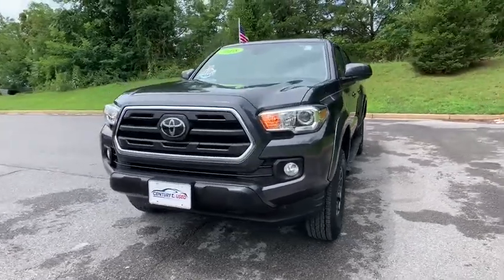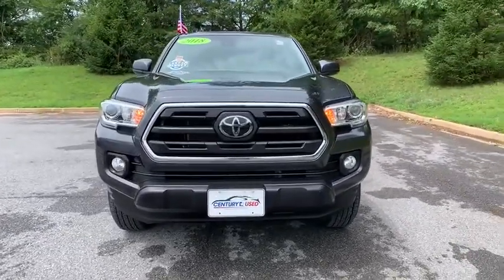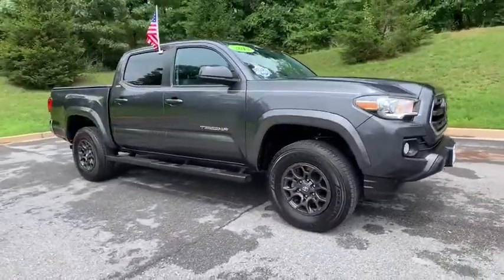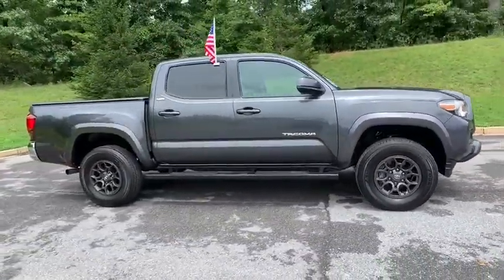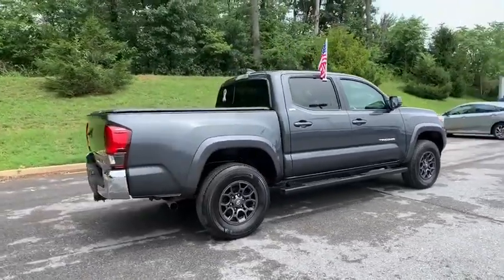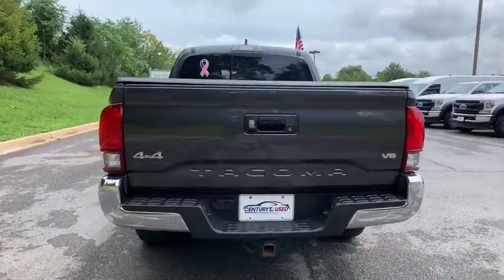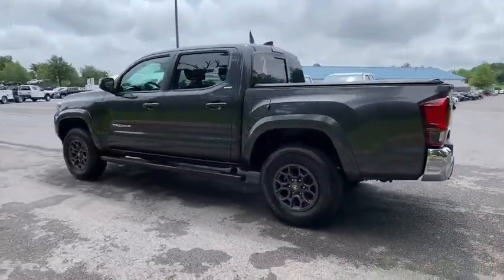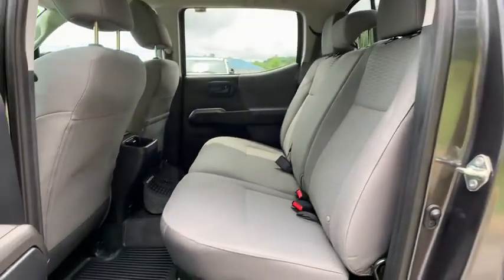2018 Toyota Tacoma Mt. Airy, Westminster, Skysville, Germantown, Frederick, MD A208159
Magnetic Gray Metallic Used 2018 Toyota Tacoma available in Mt. Airy, Maryland at Century Mt Airy. Servicing the Westminster, Skysville, Germantown, Frederick, MD area.
2018 Toyota Tacoma SR5 Double Cab 5 Bed V6 4x4 AT (Natl) - Stock#: A208159 - VIN#: 3TMCZ5AN0JM185532

Century Mt Airy
302 Century Dr
Mt Airy MD 21771

2018 Toyota Tacoma 4WD 6-Speed V6&lt;br&gt;&lt;br&gt;Recent Arrival!&lt;br&gt;&lt;br&gt;Awards:&lt;br&gt;  * 2018 KBB.com Best Resale Value Awards   * 2018 KBB.com 5-Year Cost to Own Awards   * 2018 KBB.com 10 Most Awarded Brands